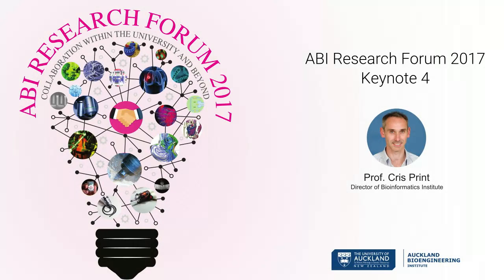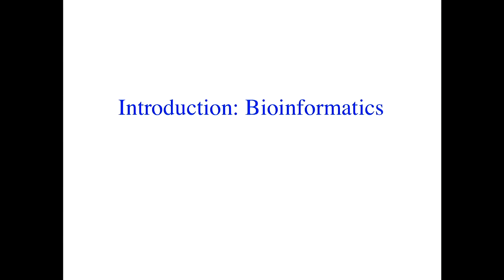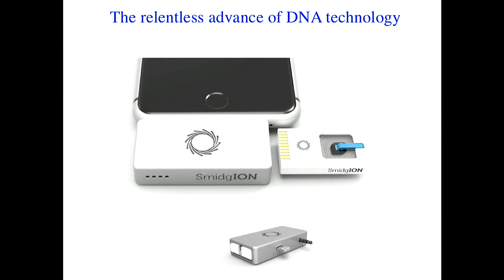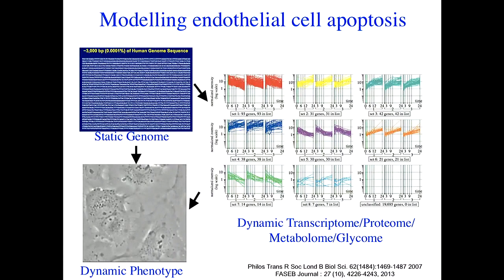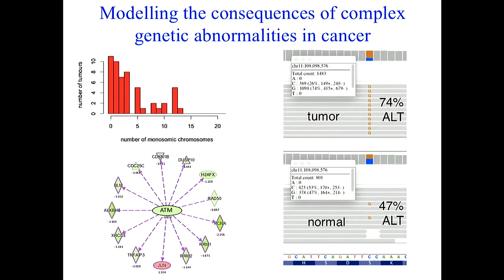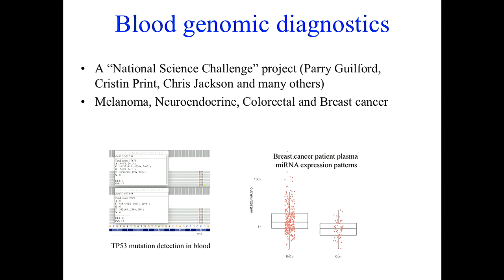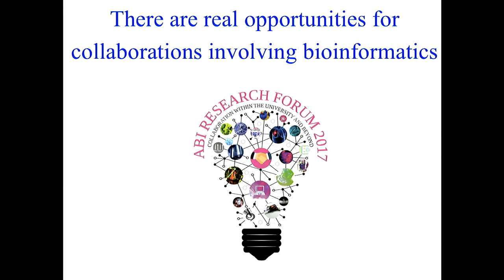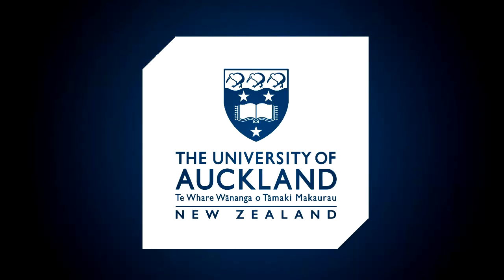ABI Research Forum 2017 Keynote 4: Professor Cris Print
Professor Cris Print is the Director of the Bioinformatics Institute.
Recorded at the ABI Research Forum 2017 on 23 February 2017.